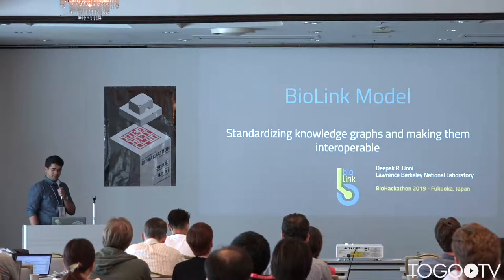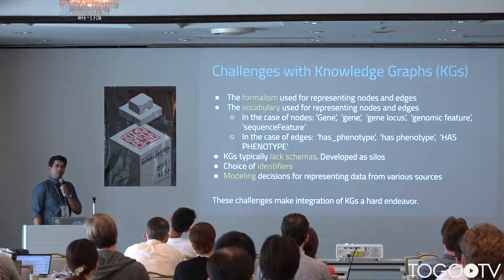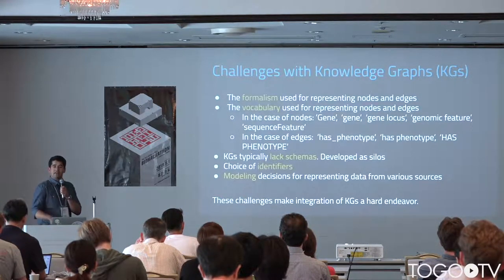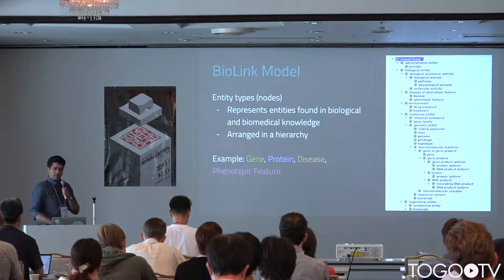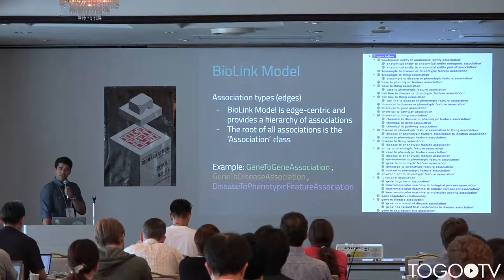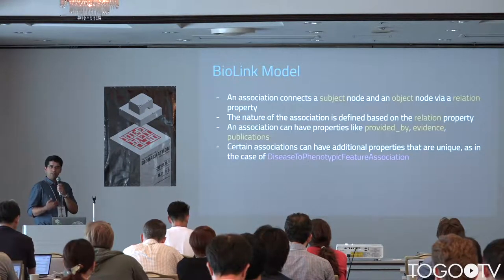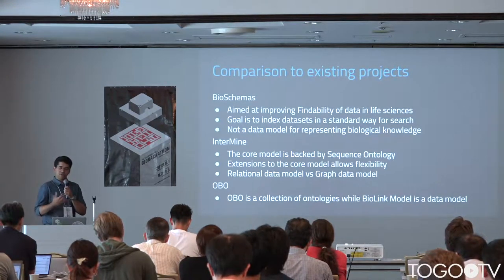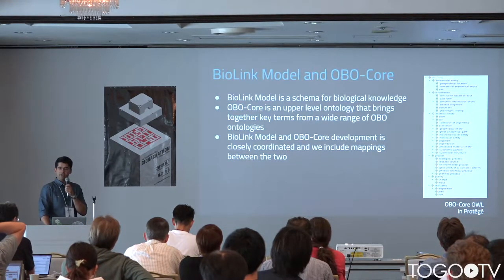BioLink Model - standardizing knowledge graphs and making them interoperable @ BioHackathon2019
NBDC/DBCLS BioHackathon 2019 was held at the Nishitetsu Inn Fukuoka and Hotel Luigans in Fukuoka, Japan.
Public symposium of the BioHackathon 2019 was also held on Sep 1.
In this talk, Deepak Unni (Lawrence Berkeley National Laboratory (LBNL)) makes a presentation entitled "BioLink Model - standardizing knowledge graphs and making them interoperable"(Slides) (5:31).